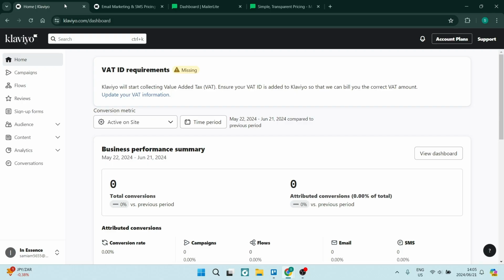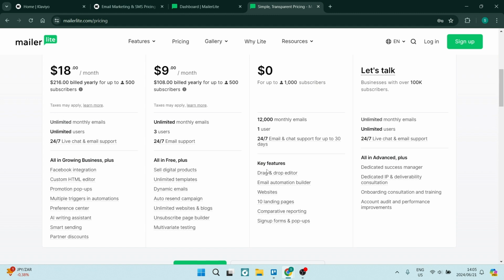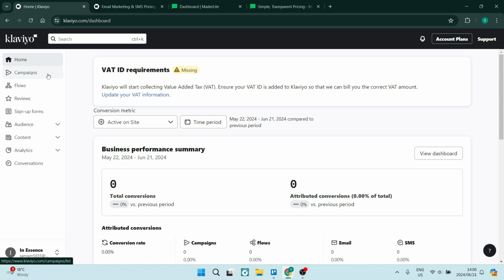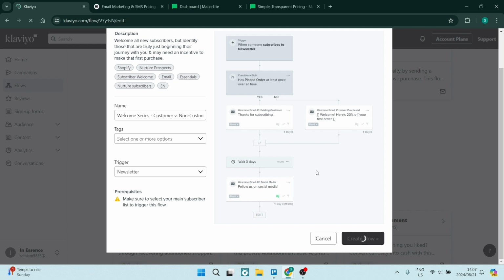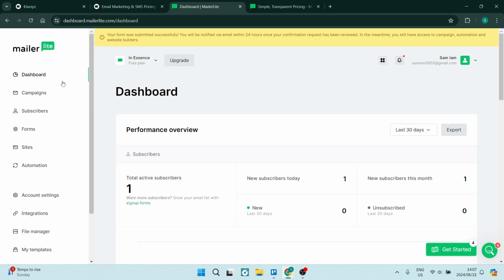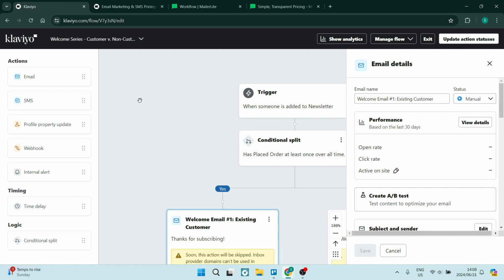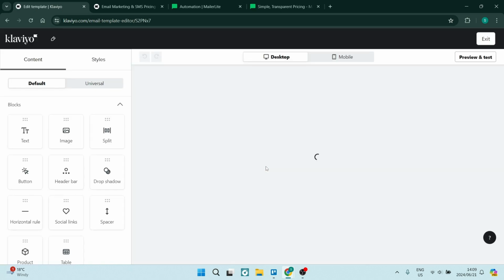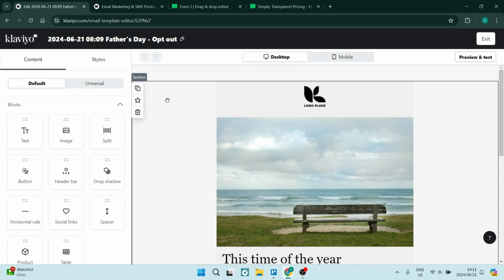Klaviyo vs Mailerlite | Which is Best in 2026?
In this video 'Klaviyo vs Mailerlite | Which is Best?' we'll compare Klaviyo and Mailerlite to help you decide which platform is best for your needs.
Klaviyo and Mailerlite are both popular tools for email marketing and automation. By comparing their features, pricing, and usability, you can decide which platform suits your business best. In this tutorial, we'll show you the strengths and weaknesses of both Klaviyo and Mailerlite to help you determine which is best for your specific requirements.

Timestamps

Intro – 00:00 – 00:17
Pricing Plans – 00:18 – 01:39
Klaviyo Overview – 01:40 – 03:04
Mailerlite Overview – 03:05 – 04:47
Conclusion – 04:48 – 05:01